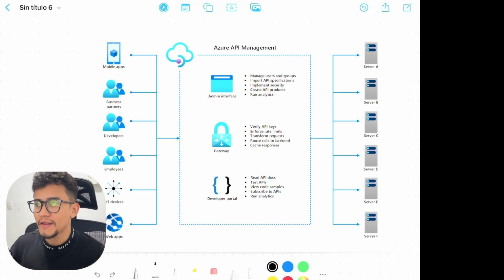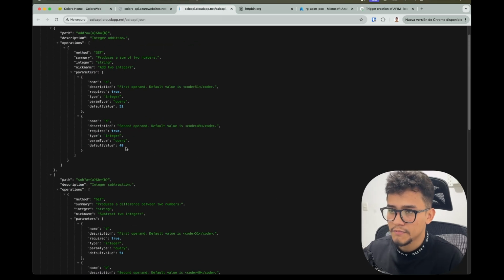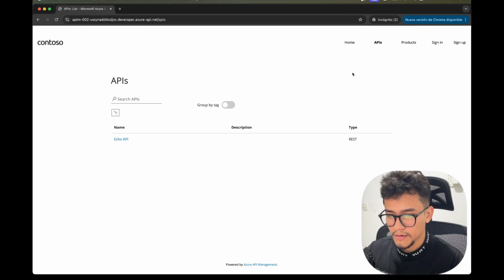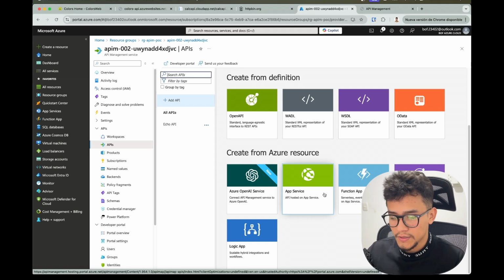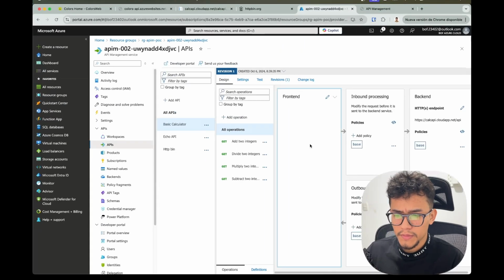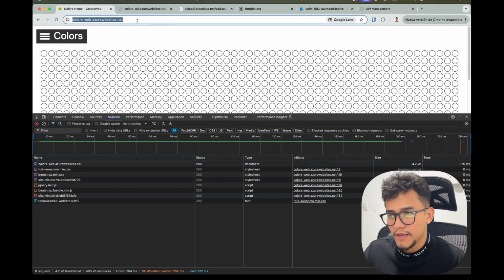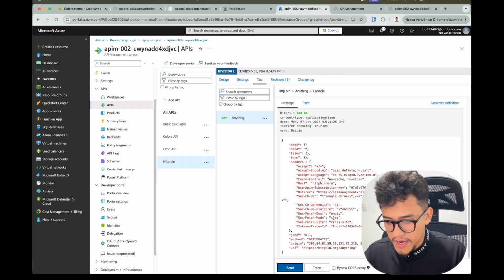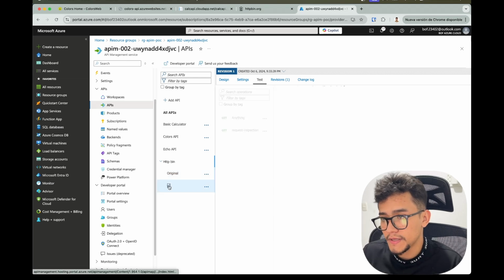Master Azure API Management (APIM) - Developer Portal, API Creation, Policies, and Versioning!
Hello everyone,

In this video, I'll guide you step-by-step through Azure API Management (APIM), covering essential features that will level up your API management skills. We’ll start by exploring the Developer Portal and how it empowers your API consumers with documentation and testing tools. Next, we’ll dive into creating APIs from scratch and learn how to implement policies like rate limiting, caching, and transformations to optimize API performance and security. Finally, I’ll show you how to version your APIs effectively to manage updates without disrupting existing consumers.

Whether you're new to APIM or looking to refine your skills, this tutorial has everything you need to manage APIs like a pro.

📌 Topics Covered:

Navigating the Developer Portal
Creating APIs in Azure API Management
Implementing and customizing API policies
Managing API versions

Note: I'm not a native English speaker, so I can make pronunciation and grammatical mistakes. Also, in this video I show API subscriptions because the resources are already destroyed, but you MUST NOT expose them.

0:00 - Introduction
0:34 - Overview of the main concepts
4:13 - APIs demo
5:28 - APIs vs Products
6:20 - Developer Portal
12:42 - Creating APIs
22:27 - Policies: CORS, Caching, and Transformations
28:18 - Adding new API version
29:45 - Conclusion